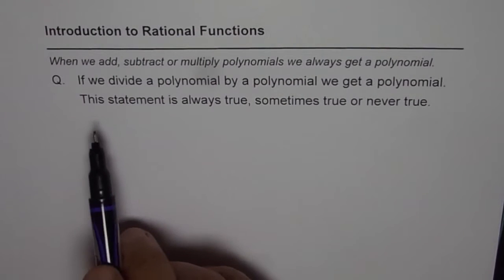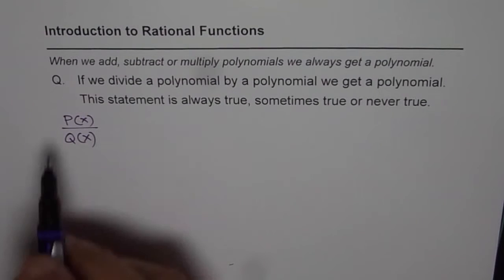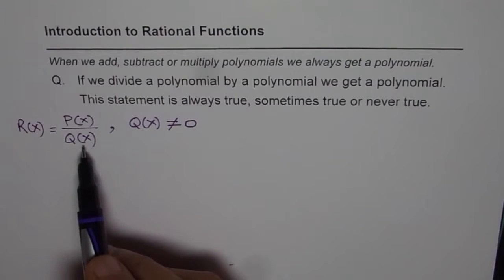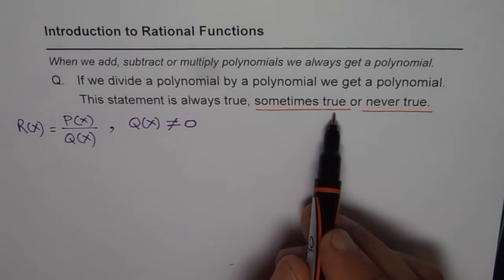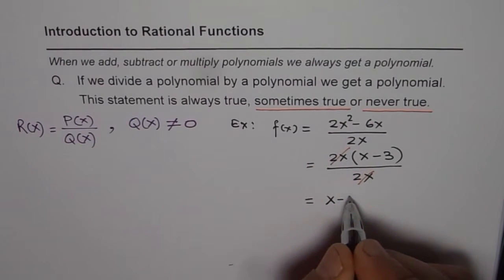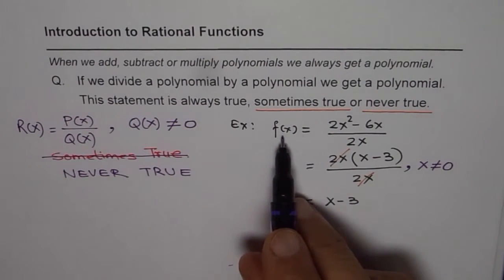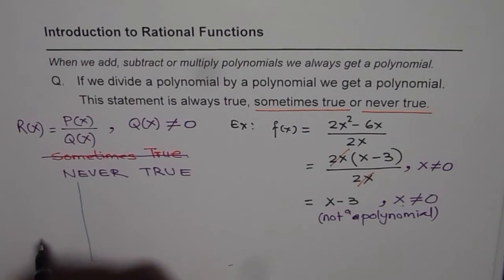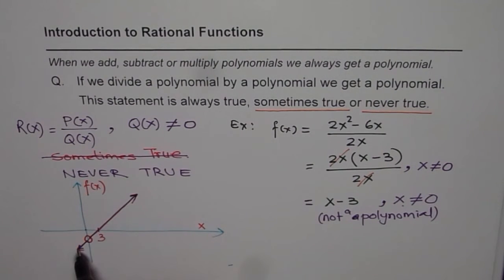Quotient of Polynomial is Rational Function Sometimes Always Never True